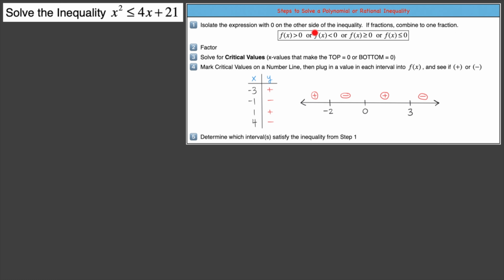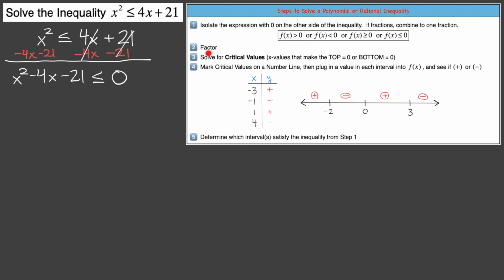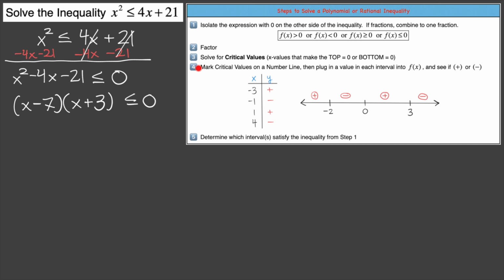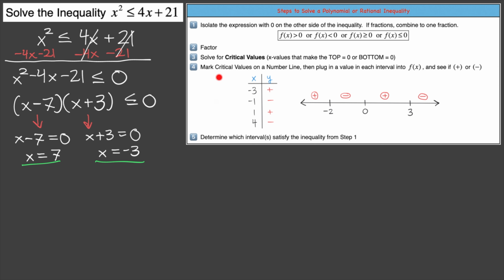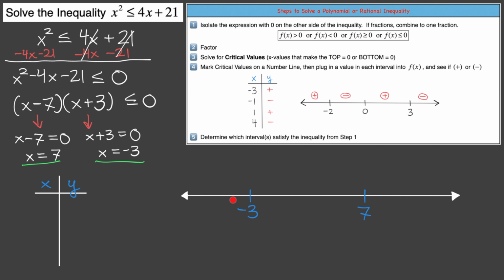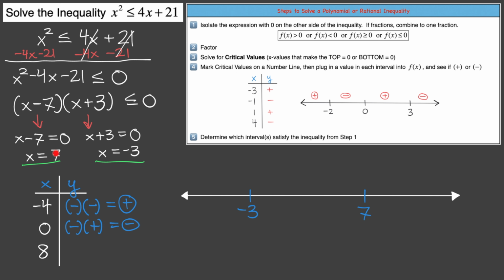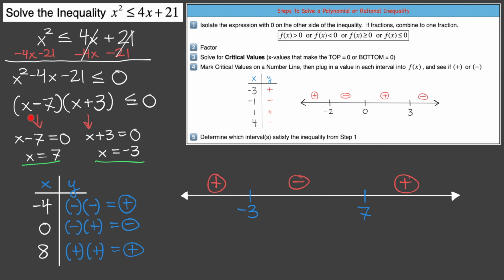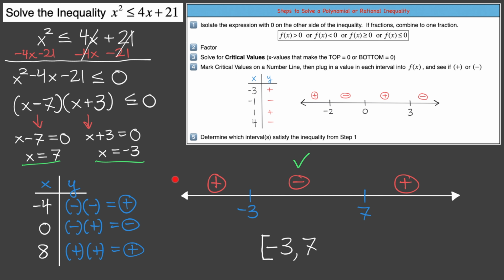How to Solve a Polynomial Inequality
This Video shows How to Solve a Polynomial Inequality.  For the full Lesson of Video Examples, Notes, and a Practice Worksheet, visit MathKook.com.  Hope this helps you!

00:00 Intro
00:18 Example
05:54 Outro